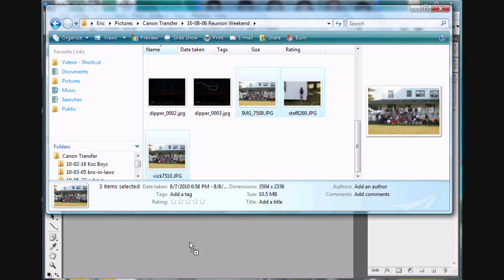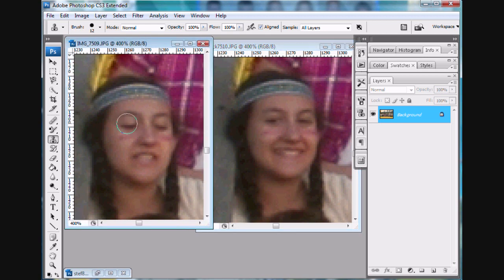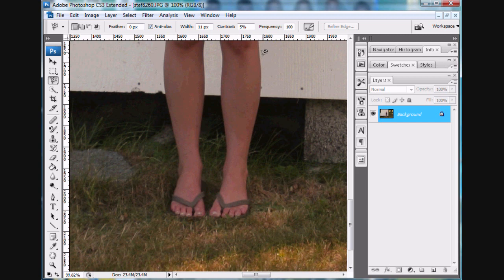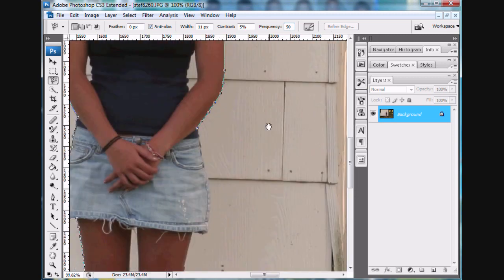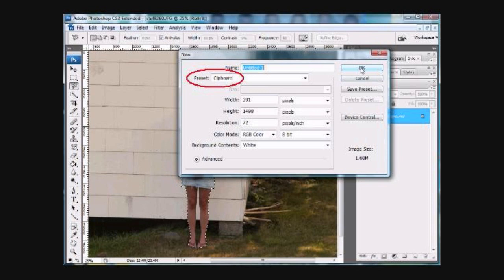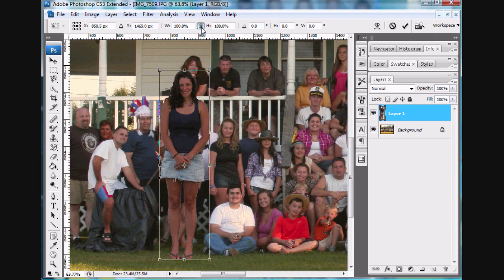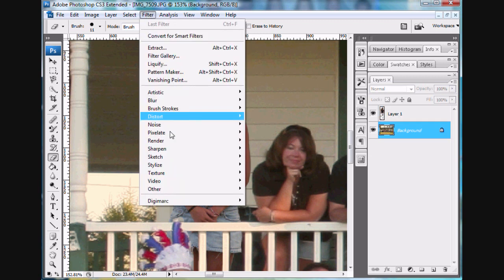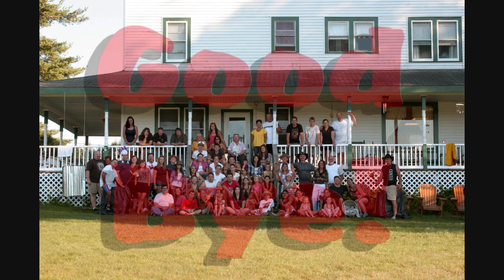Adobe Photoshop Tutorial - Adding a person to a photo - Clone Tool & Magnetic Lasso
My niece Stephanie missed the family reunion picture. She was in the shower. I figured I could Photoshop her in, so that's what I did. I also fixed my other niece's face with the clone tool.